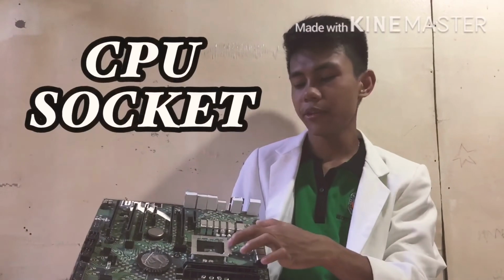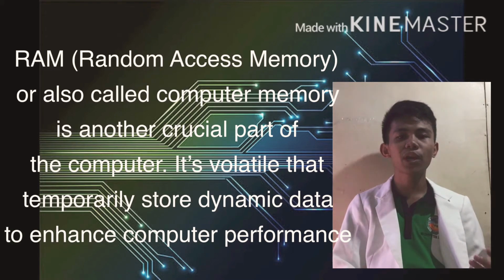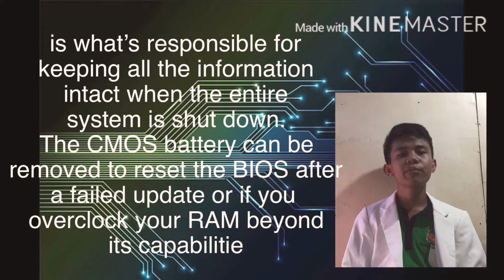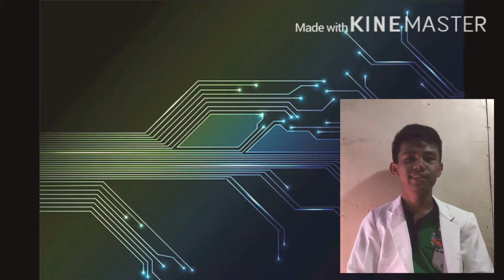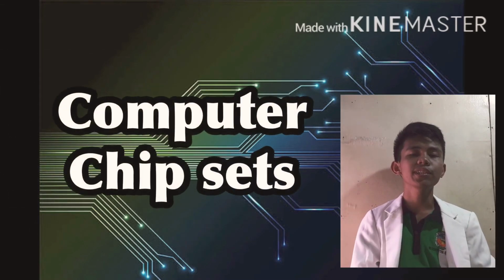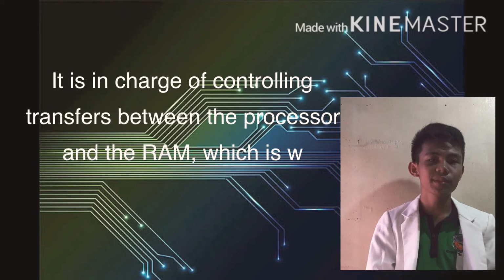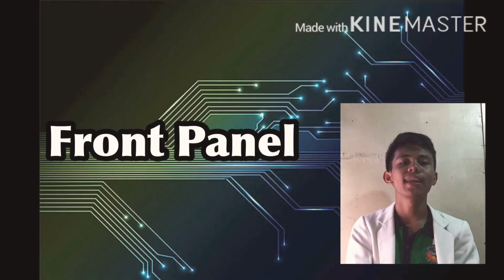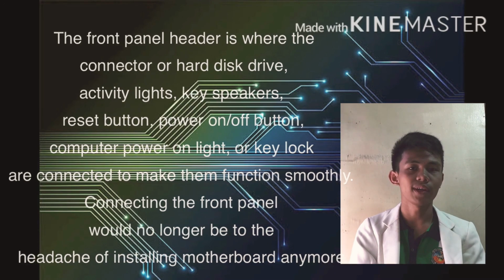Architecture & Organization- Group of Nocete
Parts and functions of a motherboard